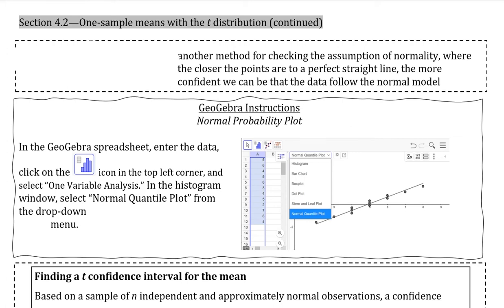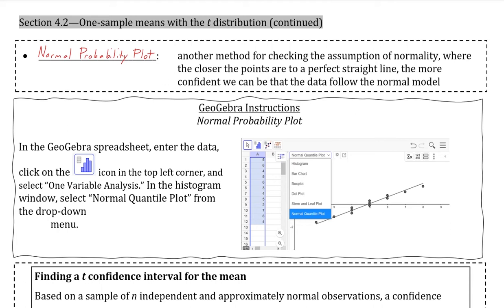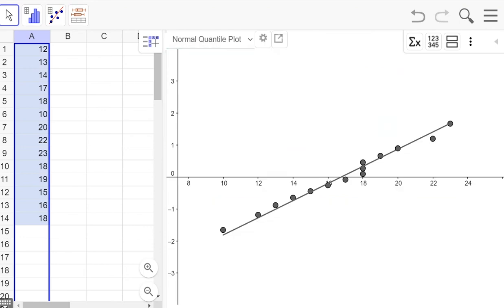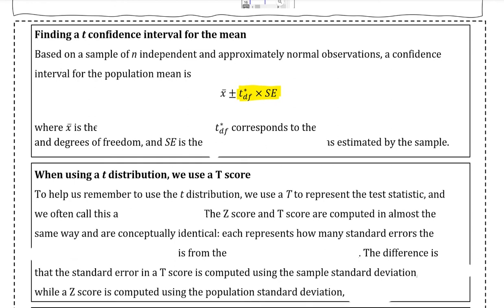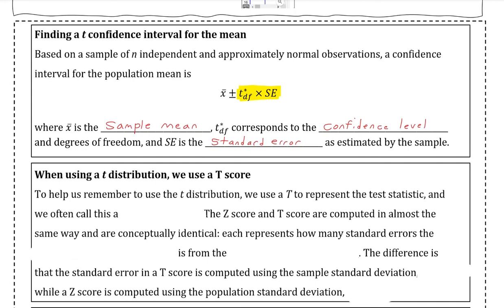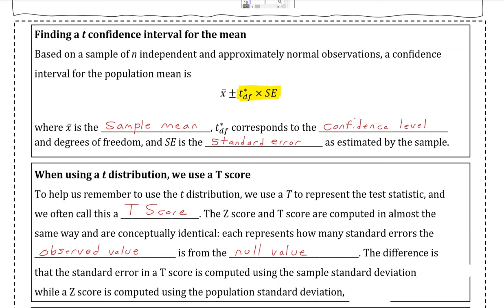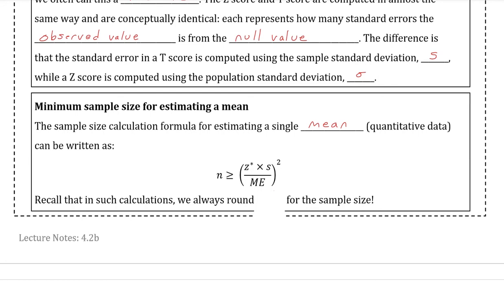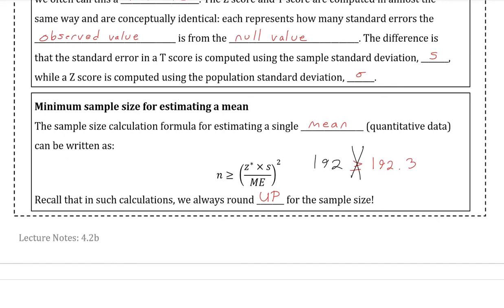Chapter 4.2 - Lesson 3/4 - 𝘵 Confidence Interval